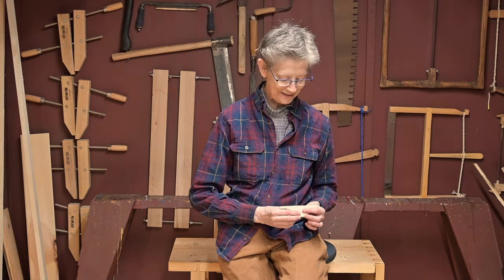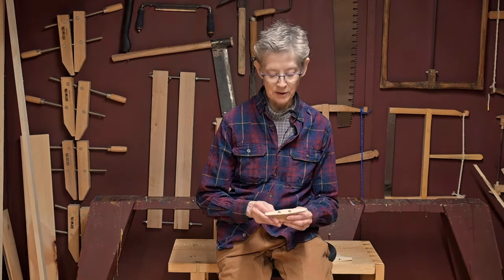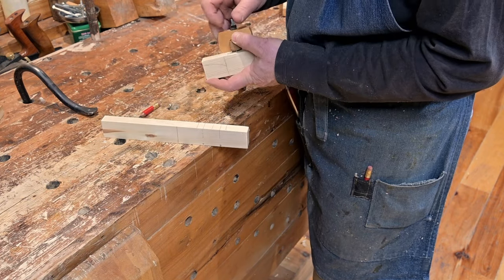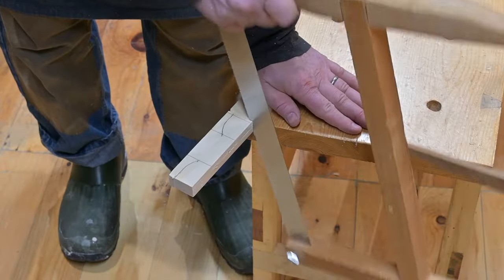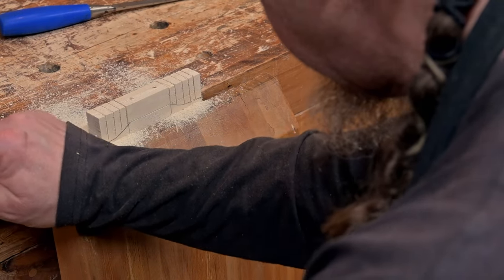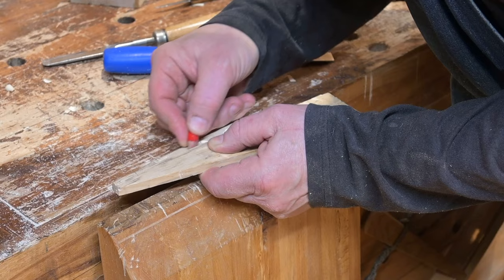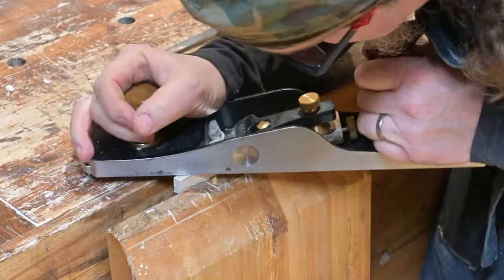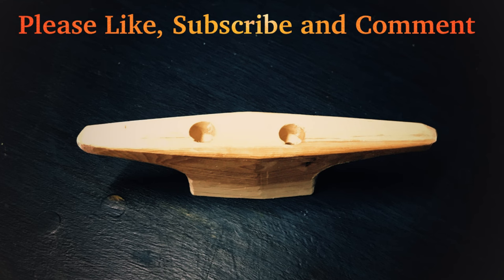Make a Wooden Cleat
In this video we show you how to make a wooden cleat from scratch, mostly using hand tools.

Products Used in Video:

Video Equipment:
* Nikon Z30
* Zoom Q2n video Recorder
* Tascam DR-10L
* Microphone-parts.com (microphone diaphragms)
* Benro Tripods

Wood Shop Tools:
* Veritas Planes
* Highland woodworking:  Saw-blades
* Empire Tool:  Levels
* Craftsman: Cordless Tools
* Marples:  Gouges & Chisels
* Narex: Gouges & Chisels
* Yarka: Gouges

Thumbnail Artwork:
Created by Sukey Watson
Prints/Cards Etc. available at:

Sukey the Frugal Frau (Sue Ann Watson) and her husband (Thomas Lloyd Thomas) are also composers and musicians whose music mainly  reflects the homestead and can do lifestyle they lead.  Their band artist name is Tungsten Carbide.   You can hear their music at:

Frugal Frau strives to live like the woman of Proverbs 31: 10-31
10
[a]A wife of noble character who can find?    She is worth far more than rubies.
11
Her husband has full confidence in her    and lacks nothing of value.
12
She brings him good, not harm,    all the days of her life.
13
She selects wool and flax    and works with eager hands.
14
She is like the merchant ships,    bringing her food from afar.
15
She gets up while it is still night;    she provides food for her family    and portions for her female servants.
16
She considers a field and buys it;    out of her earnings she plants a vineyard.
17
She sets about her work vigorously;    her arms are strong for her tasks.
18
She sees that her trading is profitable,    and her lamp does not go out at night.
19
In her hand she holds the distaff    and grasps the spindle with her fingers.
20
She opens her arms to the poor    and extends her hands to the needy.
21
When it snows, she has no fear for her household;    for all of them are clothed in scarlet.
22
She makes coverings for her bed;    she is clothed in fine linen and purple.
23
Her husband is respected at the city gate,    where he takes his seat among the elders of the land.
24
She makes linen garments and sells them,    and supplies the merchants with sashes.
25
She is clothed with strength and dignity;    she can laugh at the days to come.
26
She speaks with wisdom,    and faithful instruction is on her tongue.
27
She watches over the affairs of her household    and does not eat the bread of idleness.
28
Her children arise and call her blessed;    her husband also, and he praises her:
29
“Many women do noble things,    but you surpass them all.”
30
Charm is deceptive, and beauty is fleeting;    but a woman who fears the Lord is to be praised.
31
Honor her for all that her hands have done,    and let her works bring her praise at the city gate.